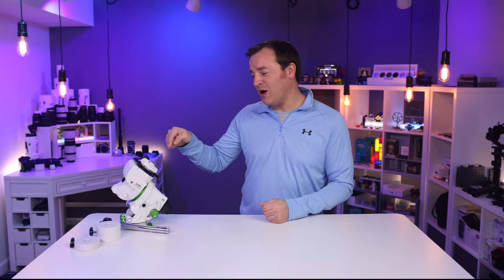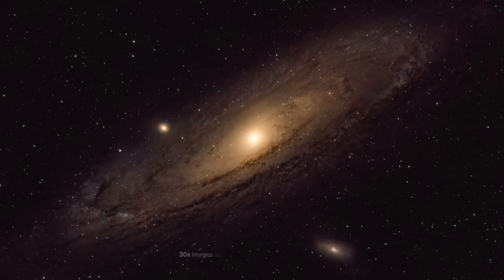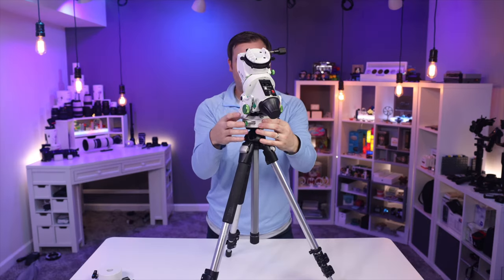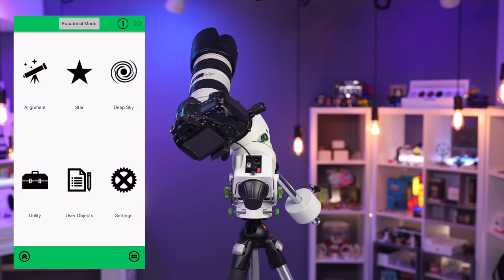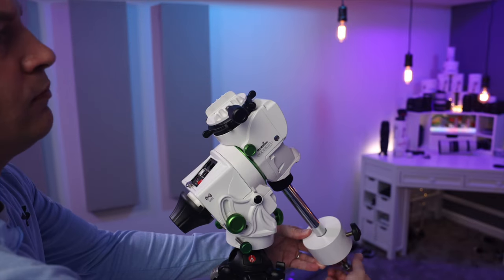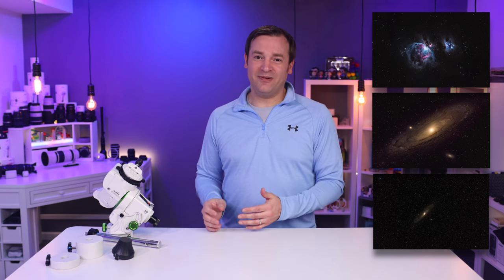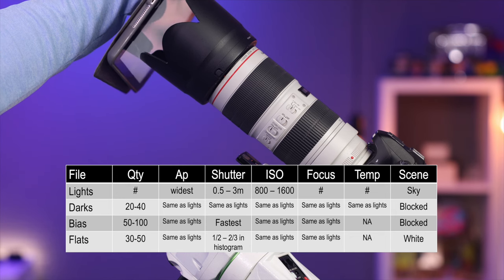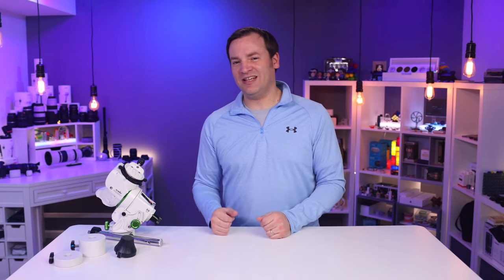Sky-Watcher Star Adventurer GTi Review & Setup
Review of the Sky-Watcher Star Adventurer GTi with Setup and explanation of what images are needed for post processing with this Star Tracker. Results are shown of deep sky / deep space photography for the Andromeda Galaxy and Orion Nebula. The GTi version provides that additional Go-To functionality which allows the user to select a planet, star, or deep sky object and the system will automatically point to it.

Post Processing:
Affinity Photo 2
SIRIL